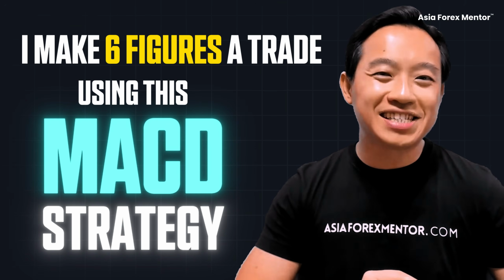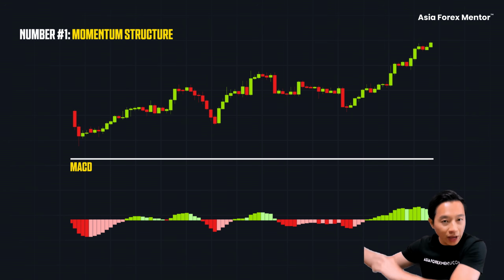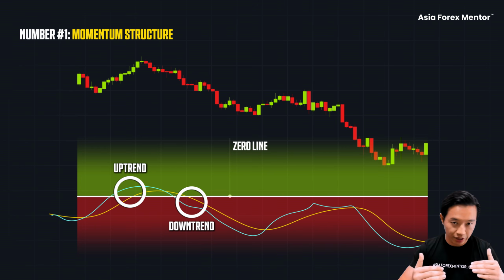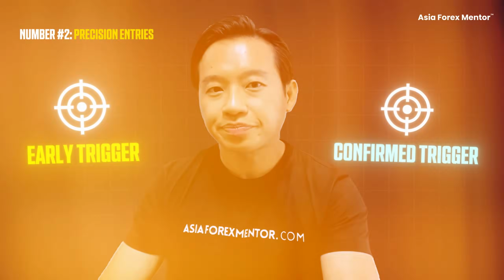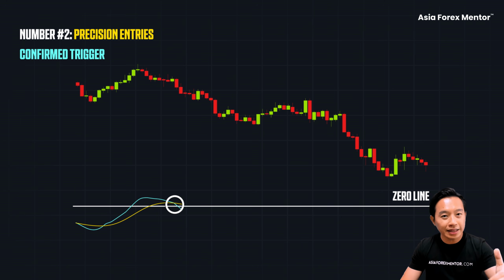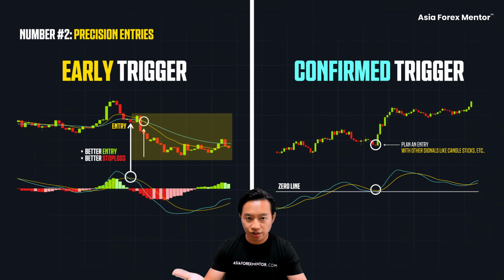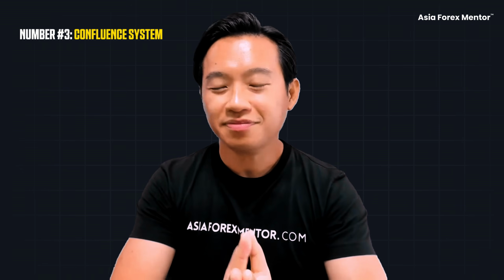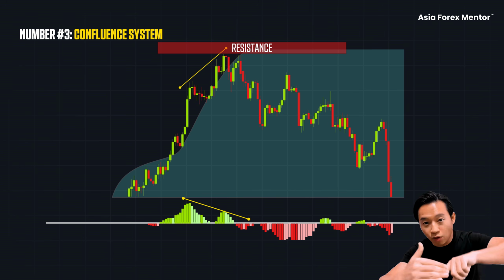I make 6 figures a trade using THIS MACD Strategy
🎯 FREE 3-Step Training: The Setup I Use Before Every Trade

Most traders lose with MACD not because the indicator is broken — but because they've never understood what it's actually measuring. They chase every crossover, trade noise instead of rhythm, and completely miss the momentum shifts that happen before price even moves. The signal was there. They just didn't know how to read it.

In this video, I'm revealing the exact MACD strategy I use to make six-figure trades — how to read histogram structure and divergences before price confirms, how to time entries with precision using early and confirmed triggers, and how to stack MACD with Bollinger Bands and support and resistance for the highest-confluence setups available with this indicator.

📊 What's Inside:
⏱ [00:00] Introduction — why most traders lose with MACD and the structural misread that causes them to chase crossovers and trade noise instead of real momentum
⏱ [2:29] Momentum Structure — how to read the MACD histogram, zero line, and divergences to identify genuine momentum shifts before price confirms the move
⏱ [6:25] Spotting momentum exhaustion — the specific MACD signals that appear before reversals begin and how to position ahead of the move before the crowd reacts
⏱ [7:08] Precision Entries — how to use early and confirmed MACD triggers to enter at the exact right moment with tight stops and a defined risk-to-reward from the start
⏱ [13:17] The Confluence System — how to stack MACD with divergences, Bollinger Bands, and support and resistance to build the highest-probability setups this indicator is capable of producing
⏱ [18:33] Live chart examples — the full MACD strategy applied to real market conditions across Forex, Stocks, and Crypto

✅ Read MACD histogram structure, zero line positioning, and divergences to see real momentum shifts before price moves — and stop reacting to crossovers that appear a bar too late
✅ Time entries with precision using early and confirmed triggers so every trade has a tight stop, a clear target, and a risk-to-reward ratio built into the setup from the start
✅ Stack MACD with divergences, Bollinger Bands, and support and resistance for a complete confluence system that filters out noise and only surfaces the highest-probability setups

This isn't a generic MACD breakdown. It's the exact structure behind six-figure trades — Momentum Structure, Precision Entries, and a Confluence System that works together as a unified framework. Simple, repeatable, and built entirely for real-world consistency across any market and any timeframe.

Tell me whether your biggest challenge is reading momentum structure, timing entries, or building confluence — and I'll go deeper on it in a future video.